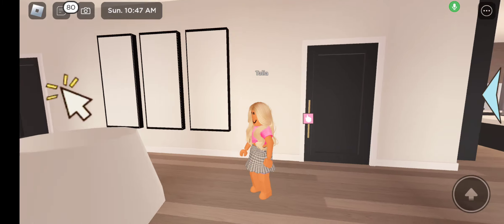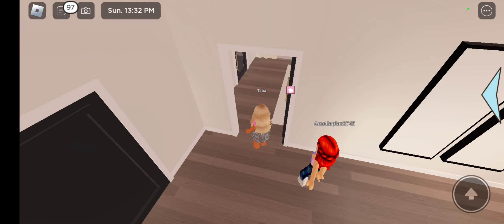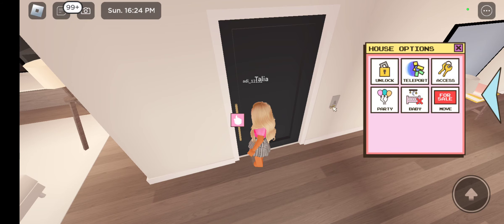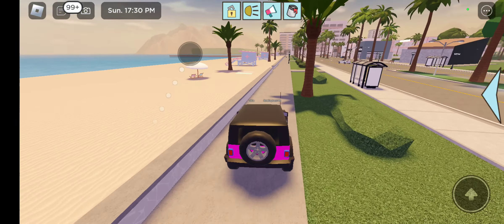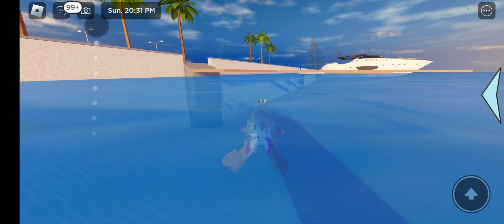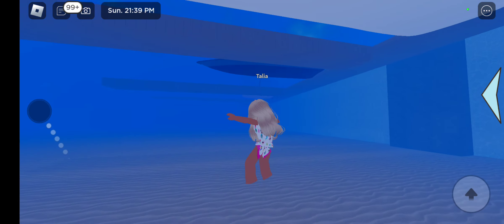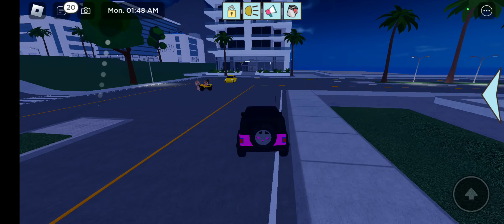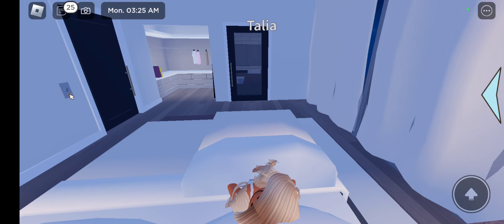me my friend is going to the the beach